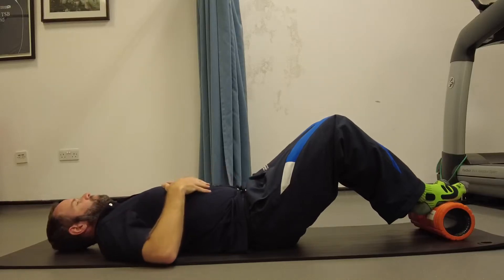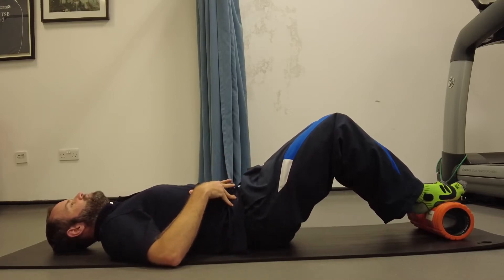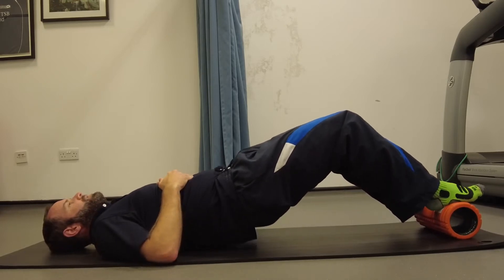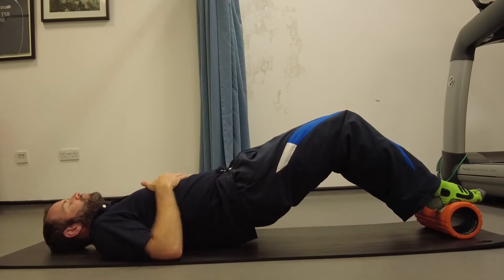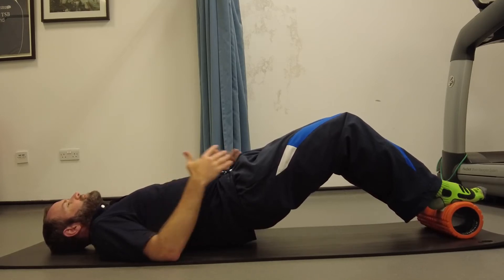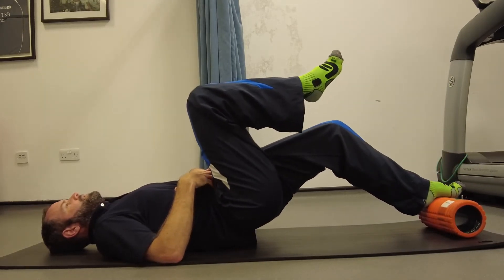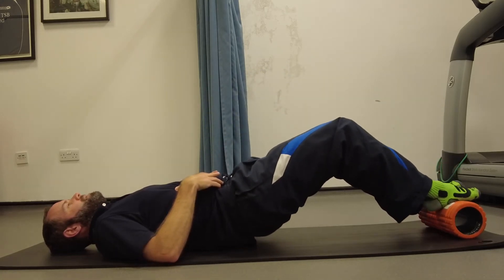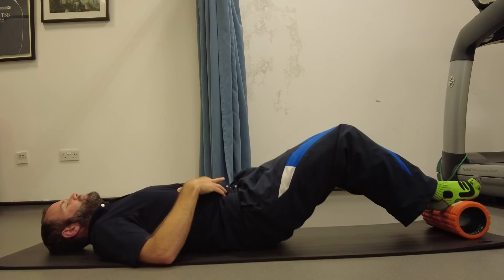Foam roller hamstring bridge - foot raise